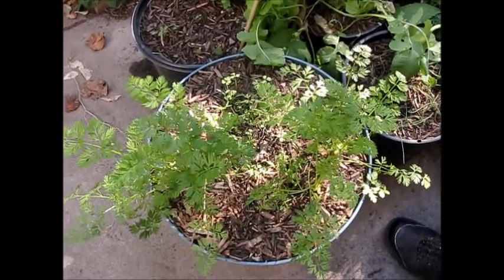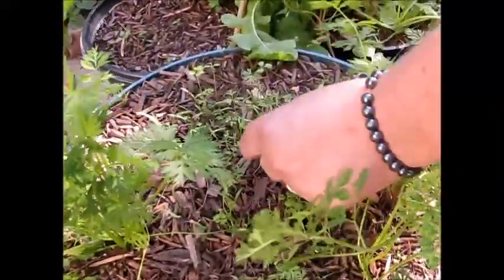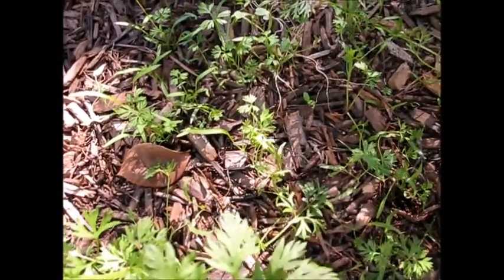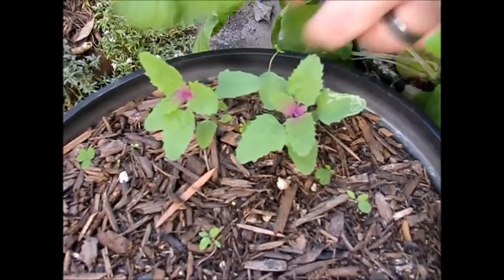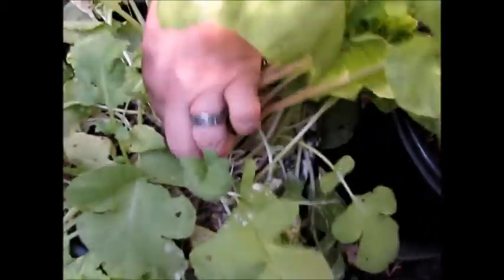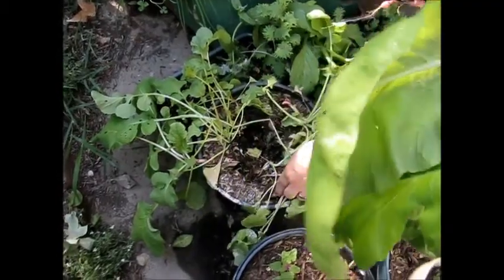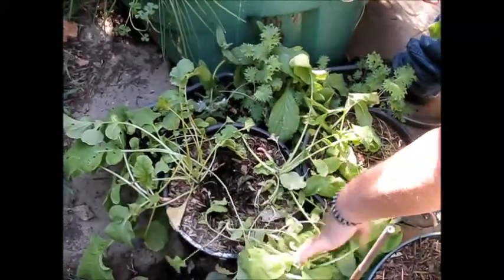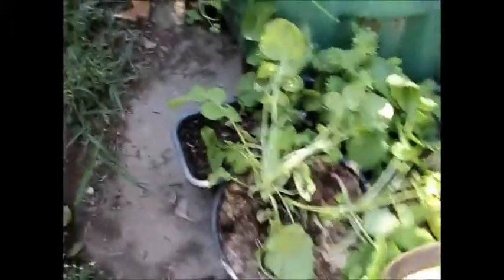Harvesting some radishes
This video was taken on October 20th 2013, and as we were going through the garden, we decided to harvest some radishes. We hope that if you are growing them too, that you have a fantastic crop! Have an amazing day!